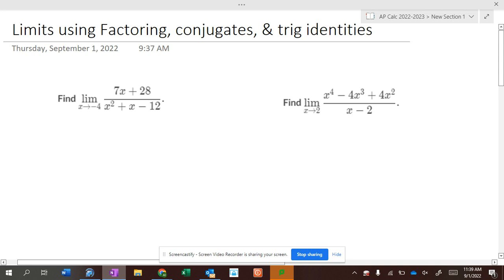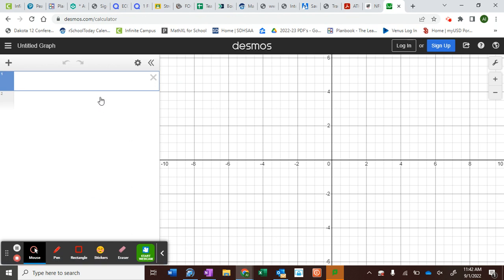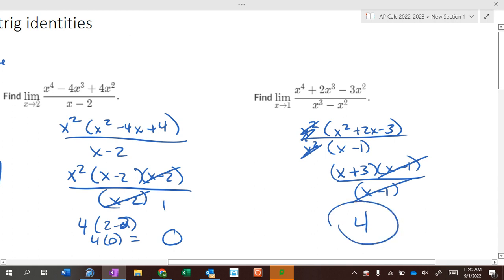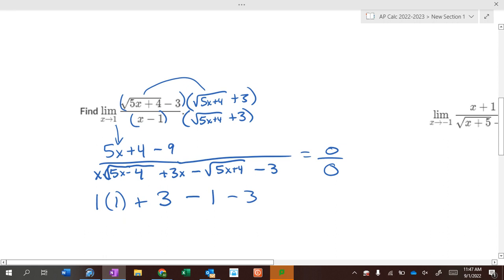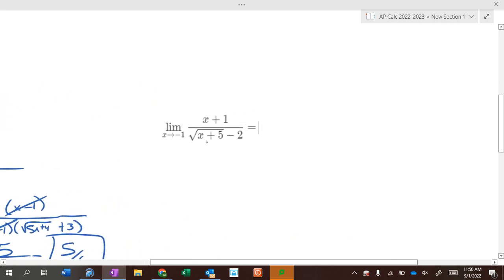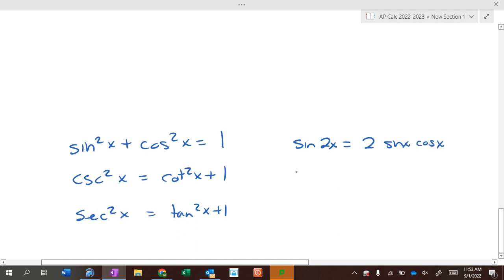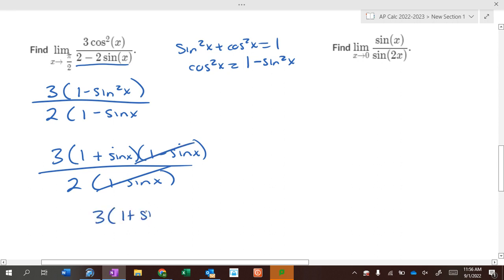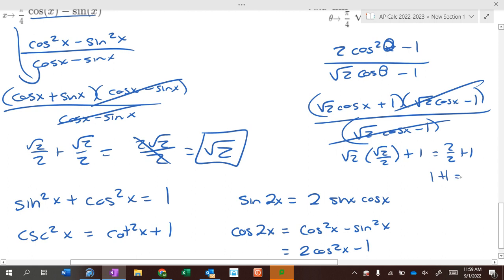AP Calc - Limits using Factoring, conjugates and Trig Identities